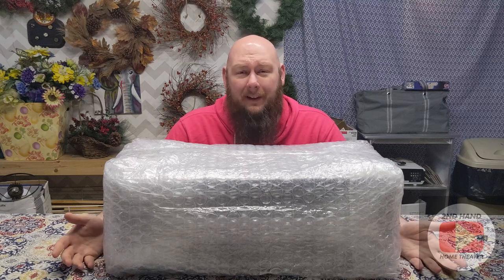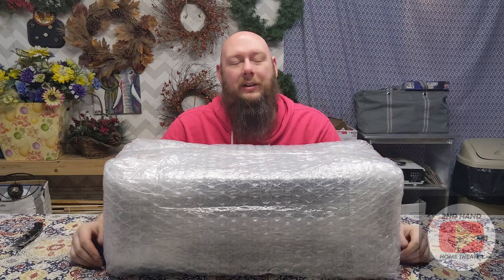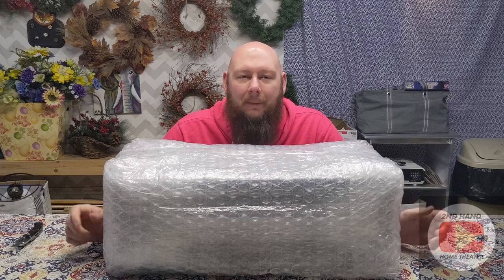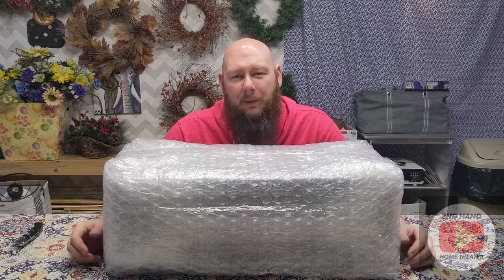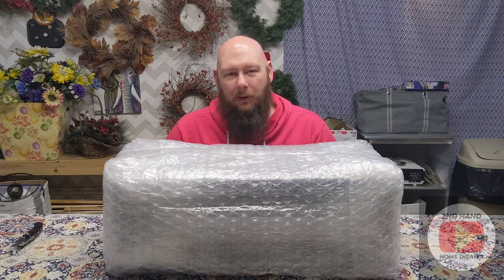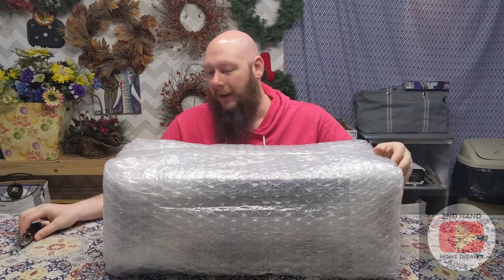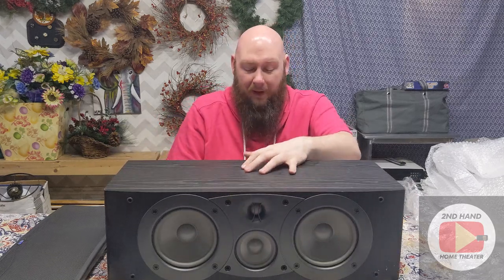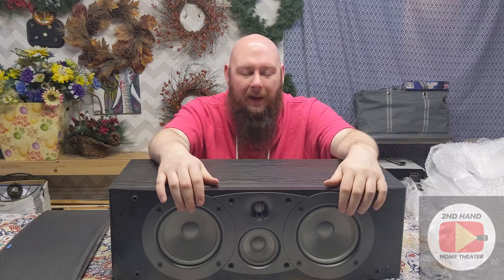Unboxing My New Infinity Beta C360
In this video, I unbox an Infinity Beta C360 for use in my home theater that I recently purchased from shopgoodwill.com.

Main Home Theater Equipment:
Projector: Knoll Systems LED 1081
Screen: Delux Screens 120" 1.1 Gain Screen
Front L&R Speakers: DCM Timeframe 600's
Center Speaker: Boston Acoustics VR10
Rear Speakers: Polk FXi A4's
Subs: (4) Pols Audio PSW10's
Player: Panasonic UB420

Any support you can give will help me grow my YouTube presence and is truly appreciated.

Thanks.